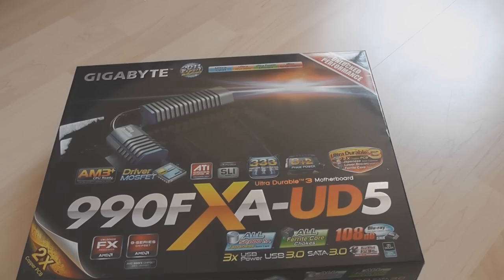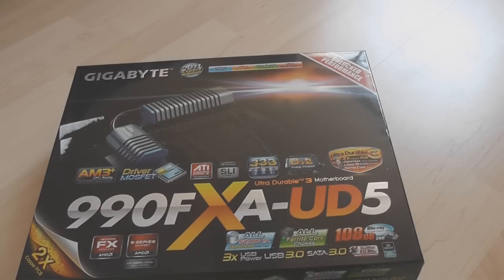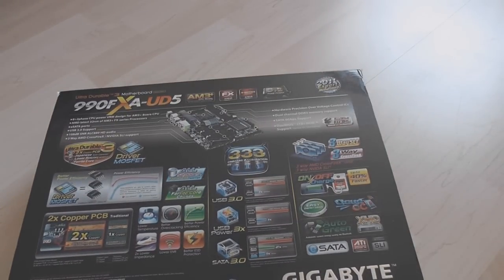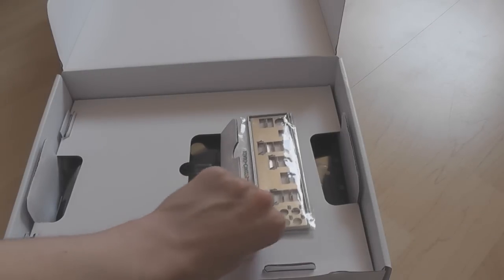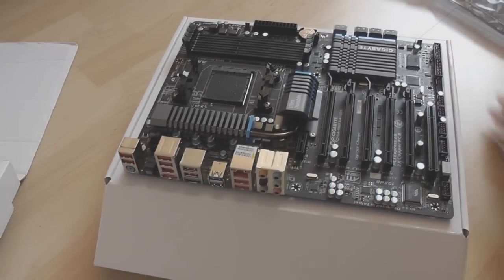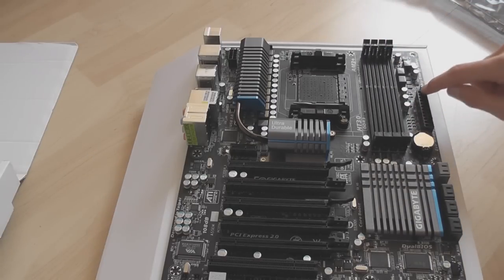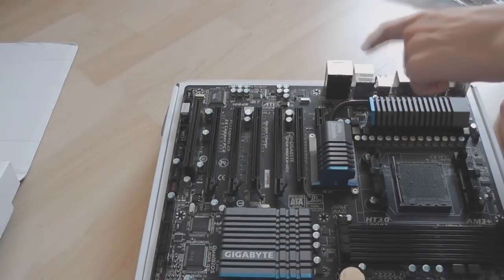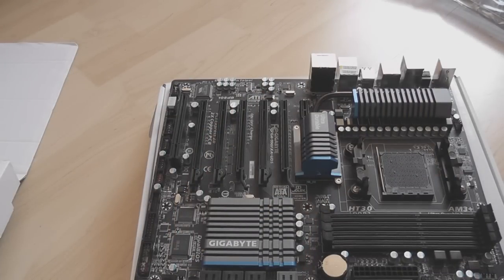UNBOXING + TOUR: Gigabyte GA-990FXA-UD5 AM3+ Motherboard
Review-This.org takes a look at the new Gigabyte GA-990FXA-UD5 AM3+ Motherboard.